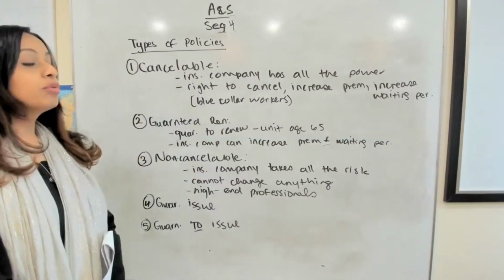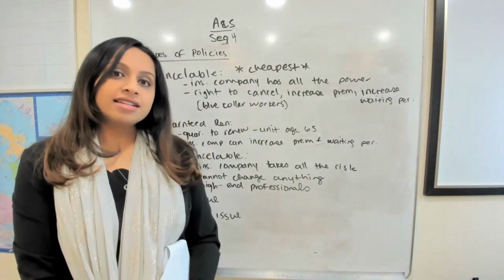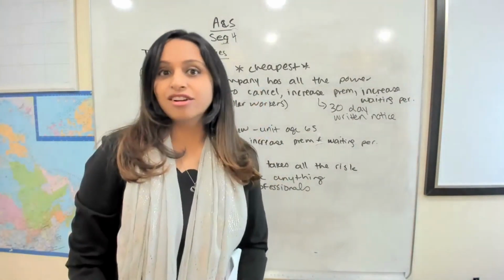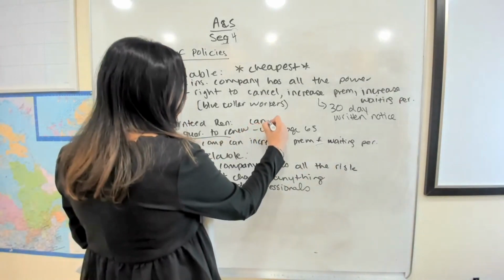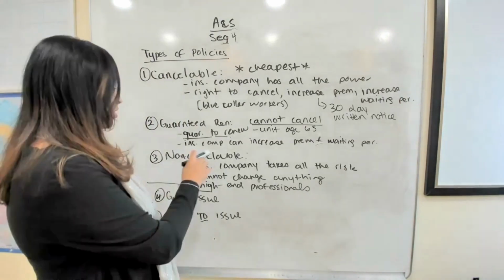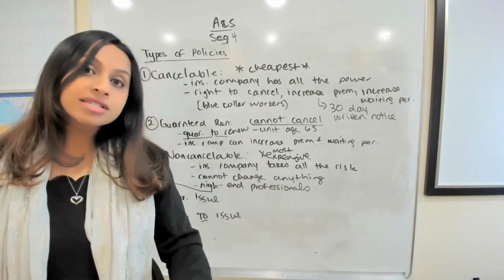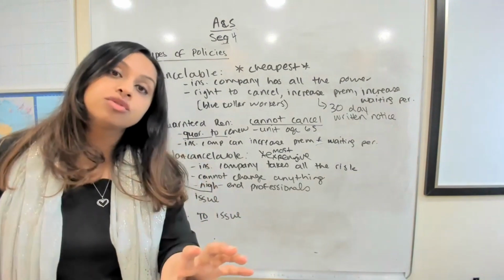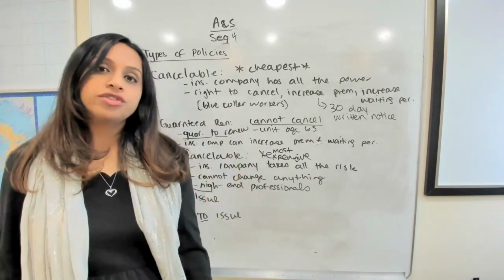HLLQP ACCIDENT & SICKNESS |Segment 4|: Types of Policies |Full HLLQP A&S Course